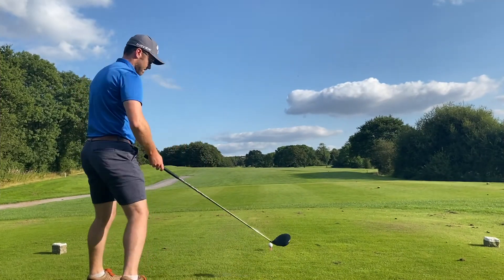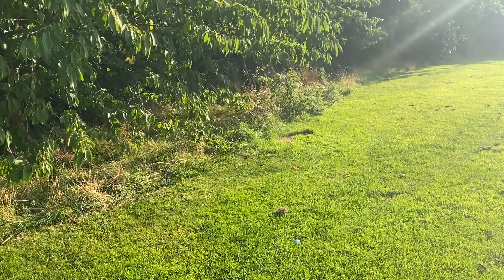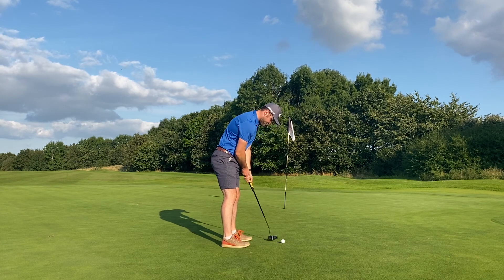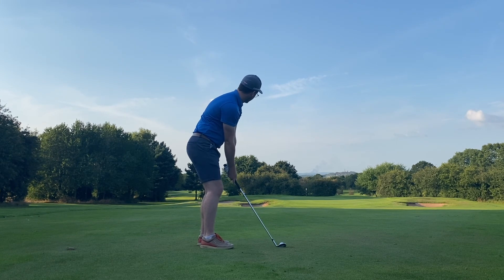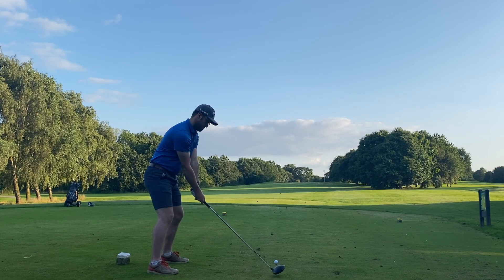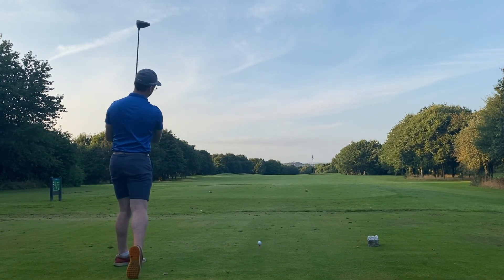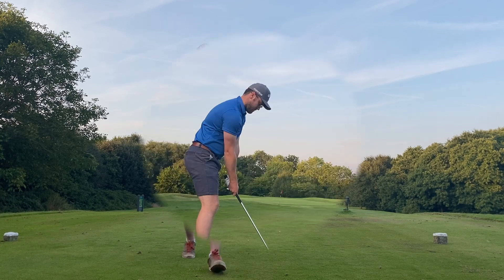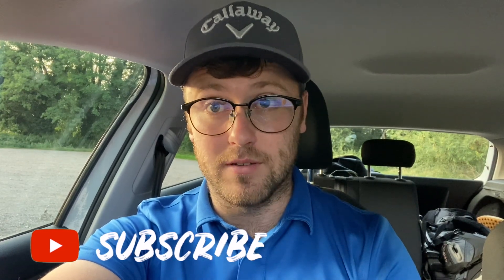I HIT IT AS HARD AS I CAN! | DRIVING THE GOLF BALL FURTHER | WHAT CAN I SCORE?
Yep you've guessed it, I hit it as hard as i can. By driving the golf ball further, what effect will this have on my score? Well, in this video we shall find out! Enjoy!

Also, a link to my website for all your Strength + Fitness needs to help you improve your golf game:

Intro made with IntroMaker